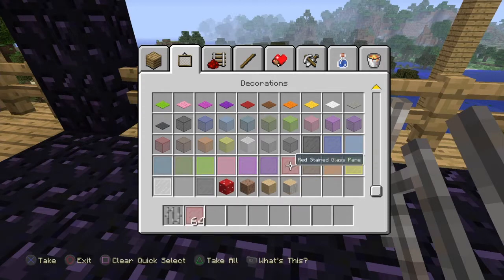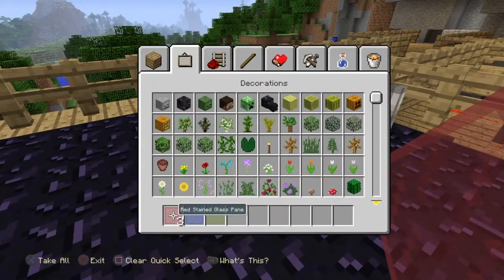Glass light saber